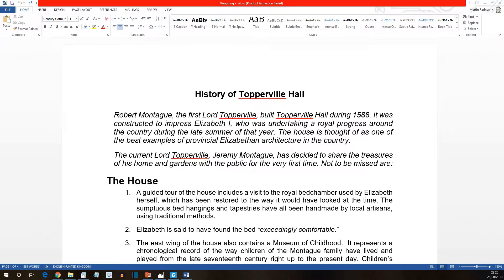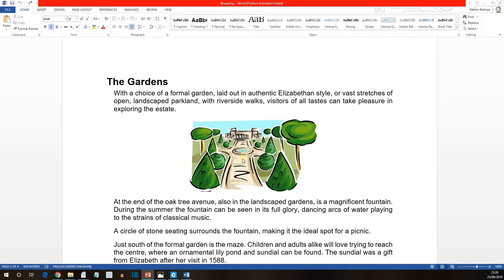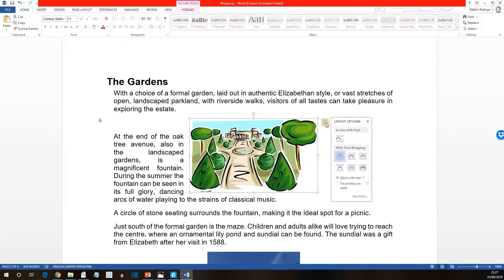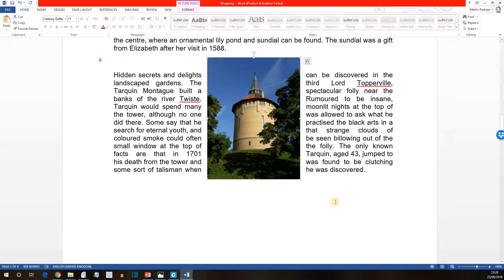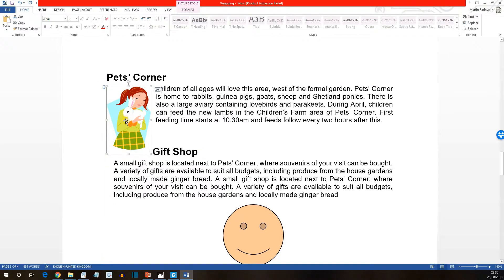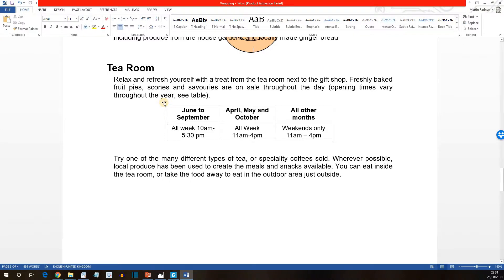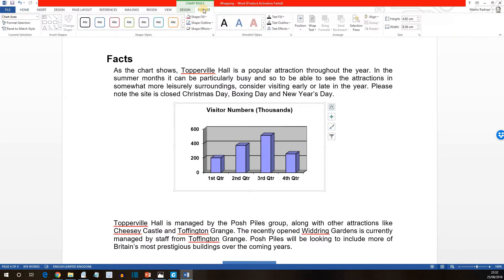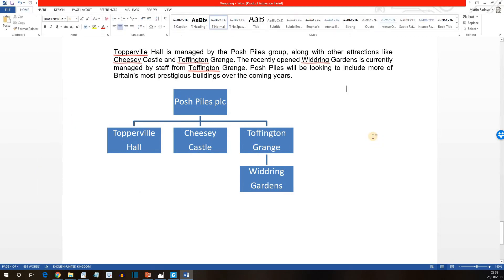ECDL Advanced Word Lesson 11 Text Flow and Wrap